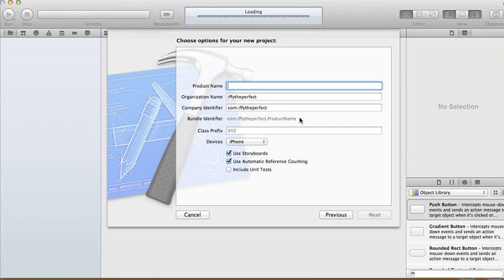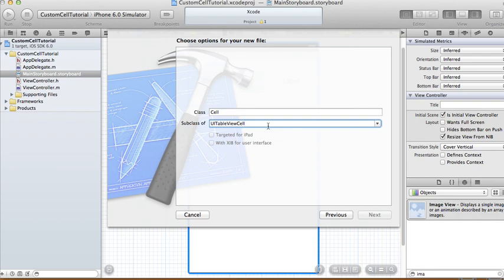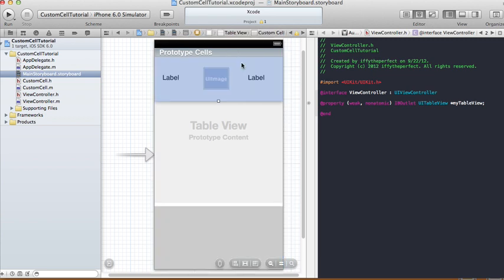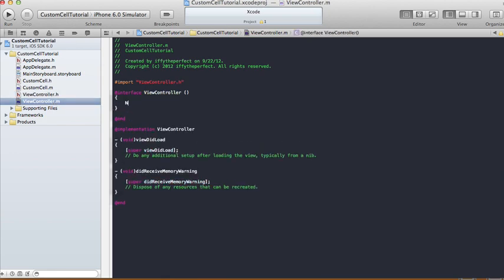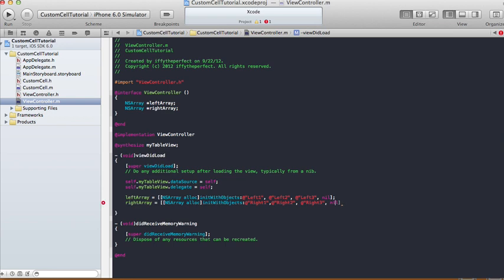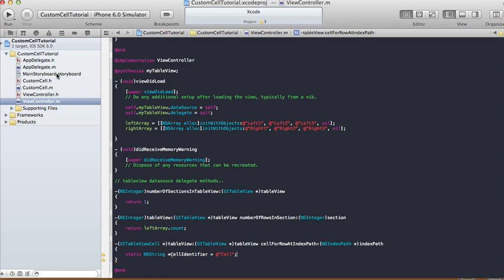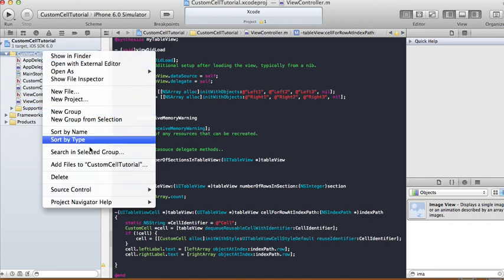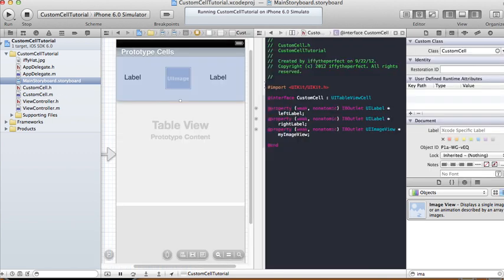Custom Cell - Xcode 4.5 - Using Storyboard to create a custom cell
In this tutorial, I use a storyboard to show you how to create a custom cell. I add two labels and an image view and change the height of the custom cell. I show you how to populate the cells and load an image onto the custom cell and populate the tableview.